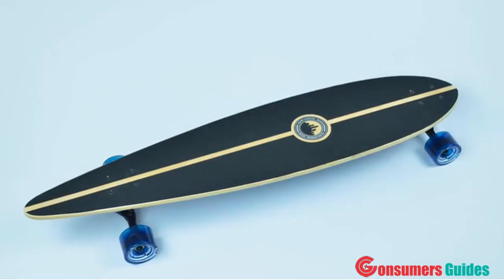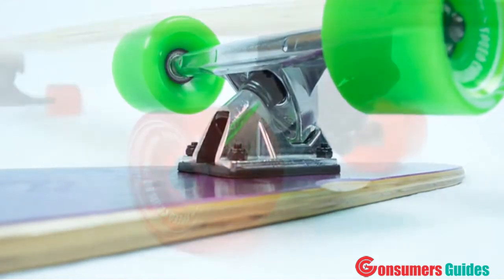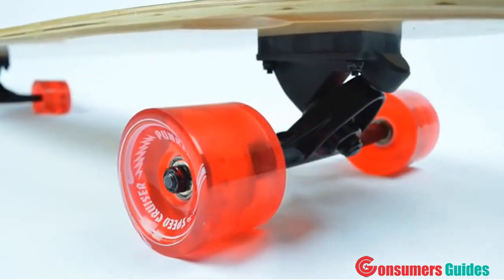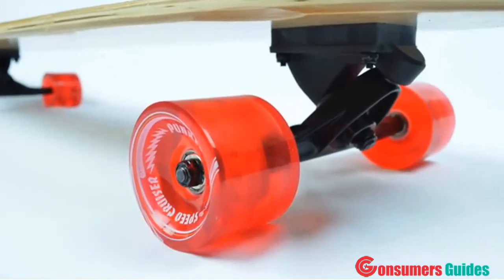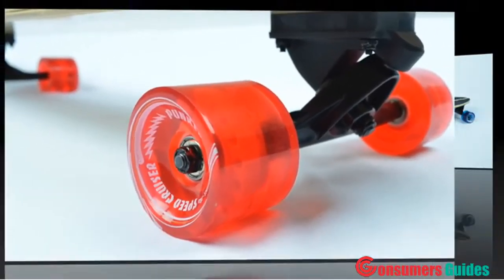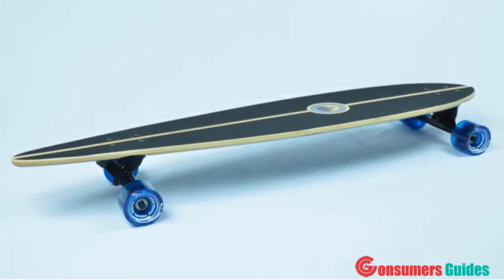Best Longboard in 2020 - Top 5 Longboards Reviews - Best Long board On Amazon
Links to the best Longboards we listed in today's Longboard review video:

1. Yocaher Punked Stained Pintail Complete Longboard Skateboard

2. RIMABLE Drop-Through Longboard

3. Atom Drop Through Longboard

4. Magneto Longboards Bamboo Longboards

5. ENKEEO 22 Inch Cruiser Skateboard

Best Longboard in 2020 - Top 5 Longboards Reviews - Best Longboard On Amazon :

1. Yocaher Punked Stained Pintail Complete Longboard Skateboard

Ideal for beginner longboard riders

Fully assembled

Wheel Base: 27", Construction

Abec 7 Chrome Bearings

2. RIMABLE Drop-Through Longboard (41-inch)

41X9.5 Inch Size

Freerider Shape longboard!

Smooth Bearing with high-speed lubricant

70X51MM PU WHEELS

Drop Through 7inch 180 ALUMINIUM TRUCK

3. Atom Drop Through Longboard (39 Inch)

Full maple laminate

photo heat transfer graphic

Reverse King Pin

Atom FREEWHEELS 70mm diameter

Coarse 46 grit

4. Magneto Longboards Bamboo Longboards for Cruising, Carving, Free-Style, Downhill and Dancing

The ultimate bamboo longboard

The bamboo deck is 38.5" by 9"

This longboard is flexible and strong

Perfect to easy grab and go transportation

5. ENKEEO 22 Inch Cruiser Skateboard Complete Plastic Banana Board with Bendable Deck

PRE-ASSEMBLED COMPLETE

COMPACT YET STRONG

LONG LASTING CASTERS

FITS EVERYONE

A Mix of Technology and Style

Today, we reviewed the 5 best Longboard that you can buy this year. I made this list after testing many different Long boards  and i ranked these based on their price, quality, durability and more.